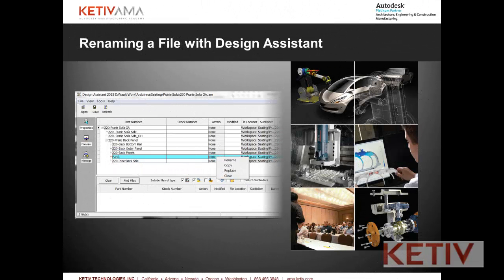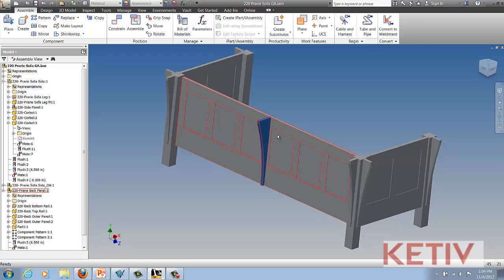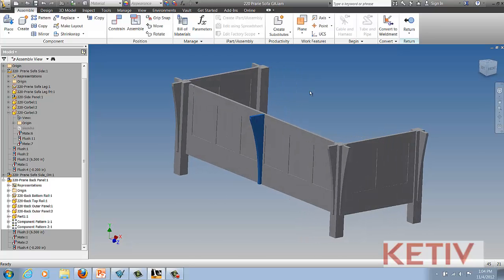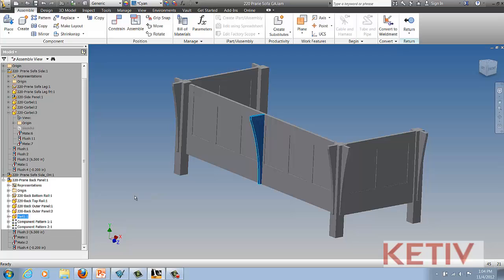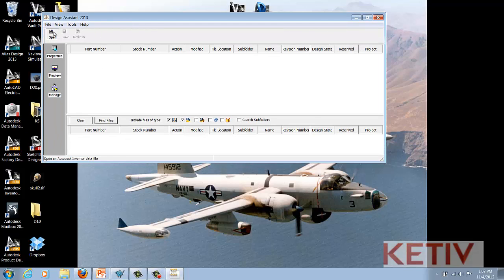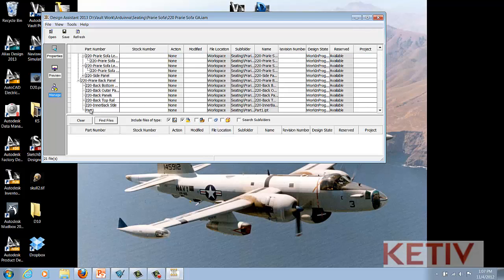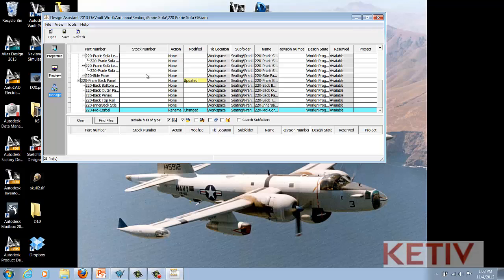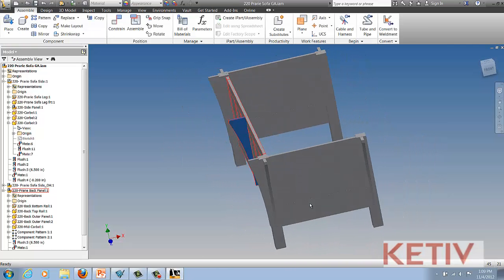Using Design Assistant to Rename Files in Autodesk Inventor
Jonathan Landeros shows how Design Assistant can be used to rename files in Autodesk Inventor.  This can be done before (but not after) a file is checked into Autodesk Vault, or when Vault isn't being used for Data Management.